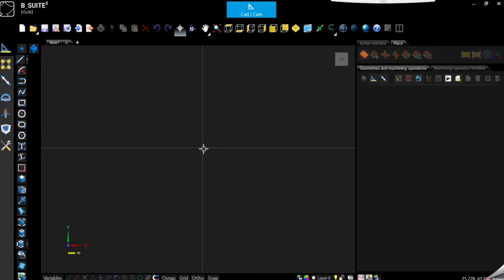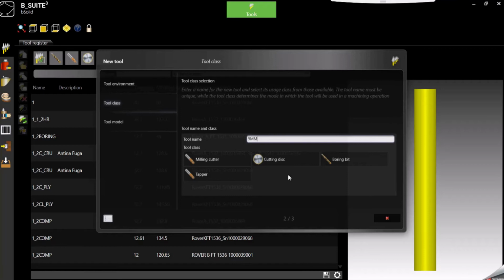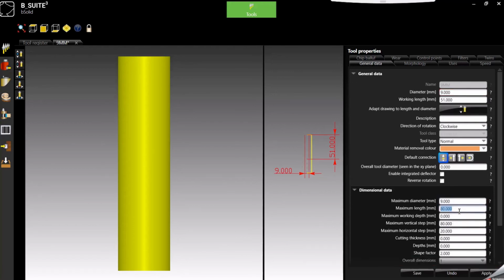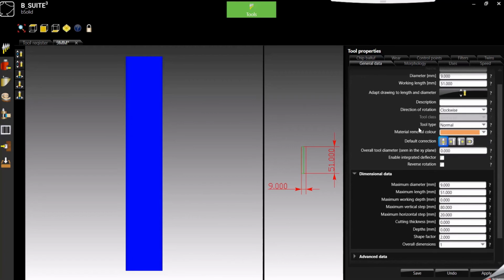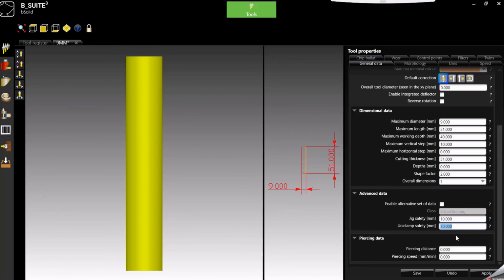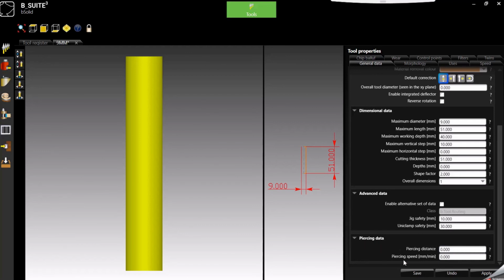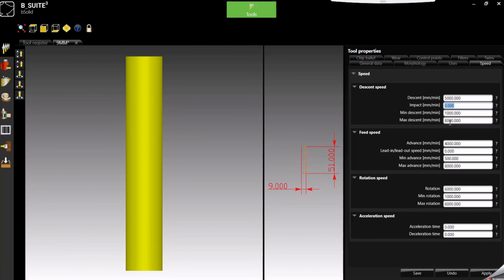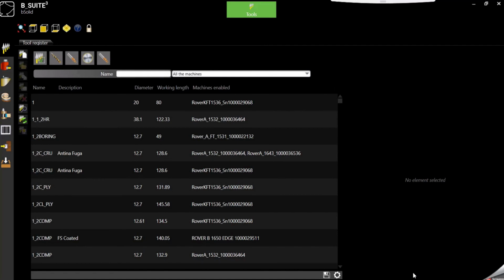1 - CAM BIESSE bSolid - Creating a new Drilling bit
First video in regards of using the CAM environment in bSolid. You will see how to create a new drilling bit.
I decided to make the videos as short as possible focused on something specific, so that I try not to waste people time.